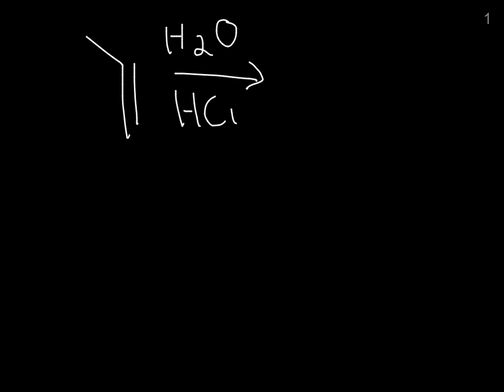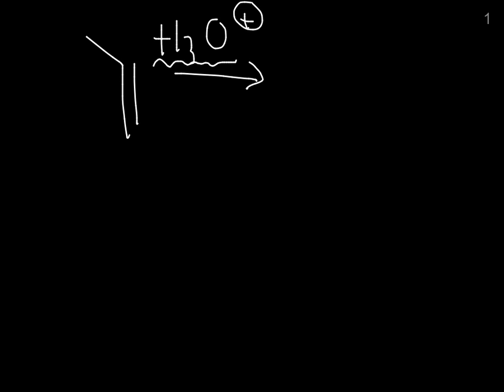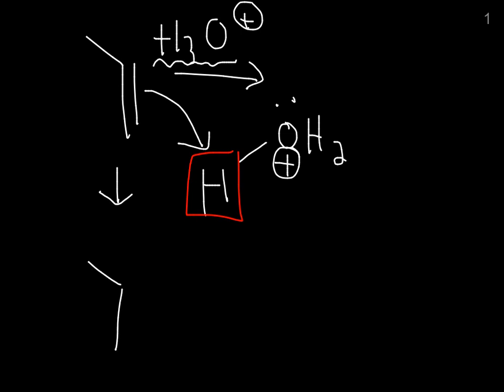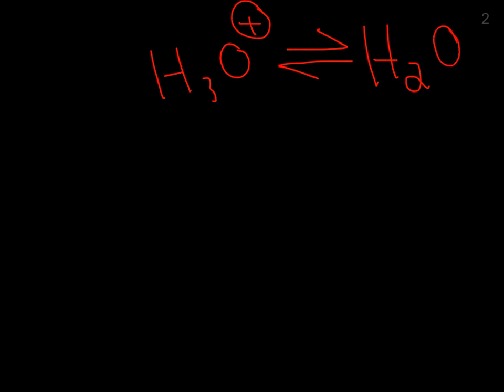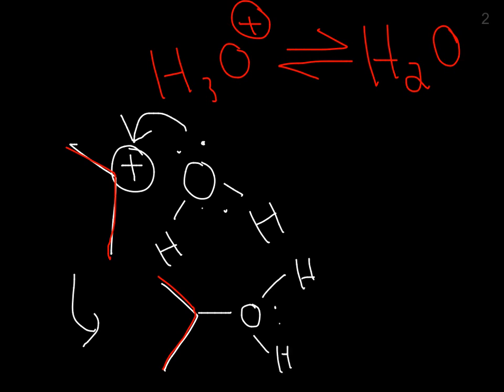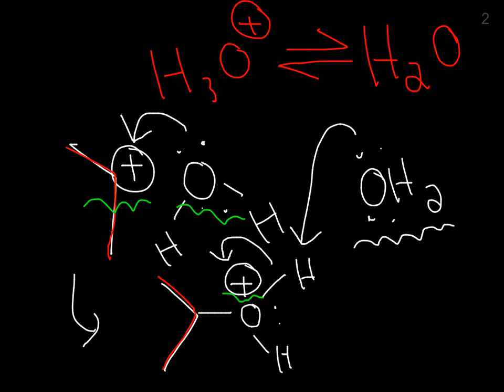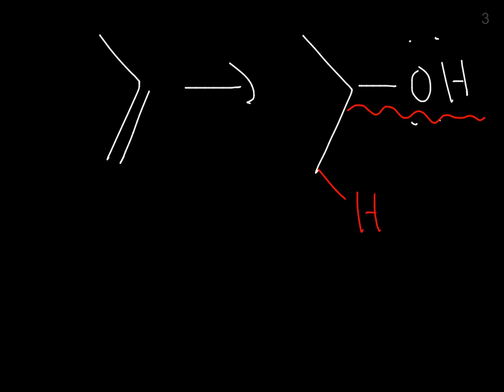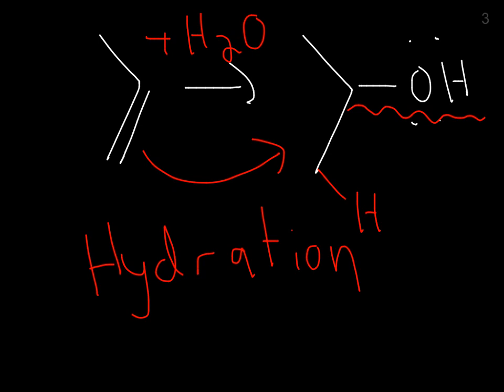Essential O-Chem 2 - Hydration of Alkenes